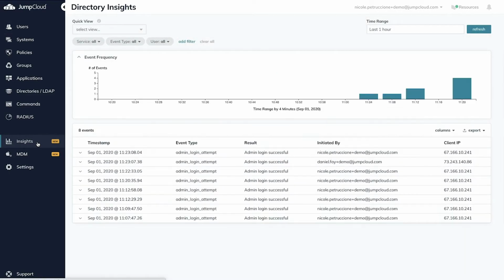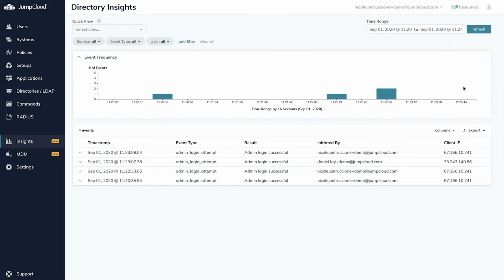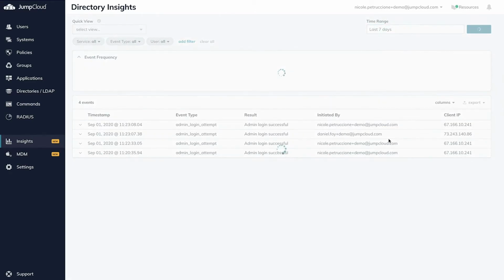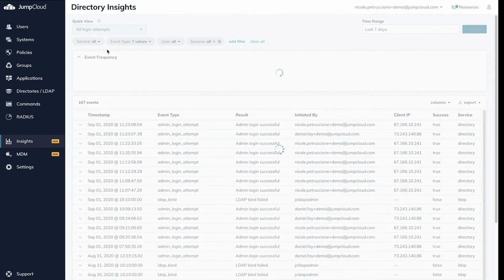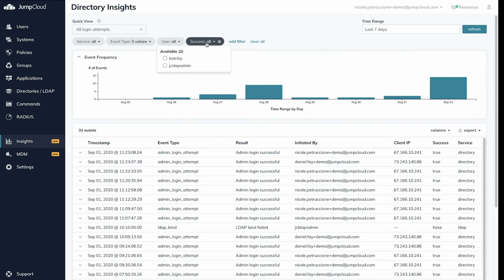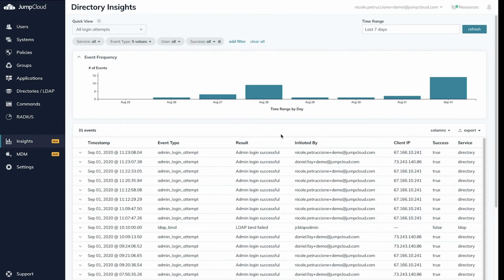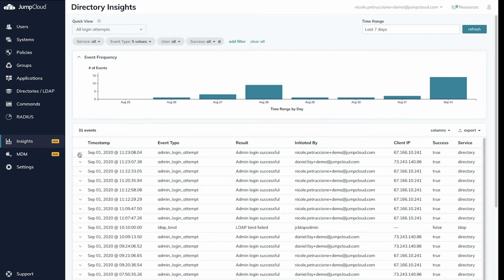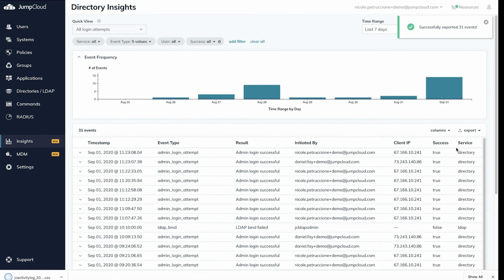Intro Directory Insights Tutorial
It’s tough for IT to know what employees are using, when, how, and from where with a patchwork of point tools for monitoring and securing access. JumpCloud Directory Insights makes it easy for admins to see a complete picture of employee activity across every endpoint — applications, networks, servers, and devices — in the cloud or on-premises, so your organization can provide compliance reports, investigate events, and remediate threats.

With Directory Insights, your organization will gain total visibility across JumpCloud authentication endpoints, including SAML applications, LDAP resources, RADIUS networks, MDM commands, and Mac®/Windows®/Linux® authentications.